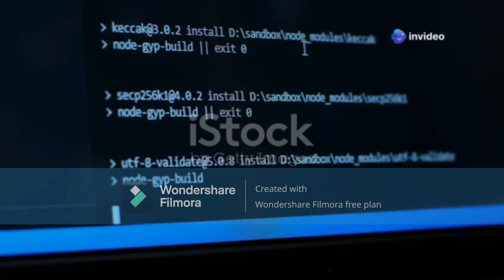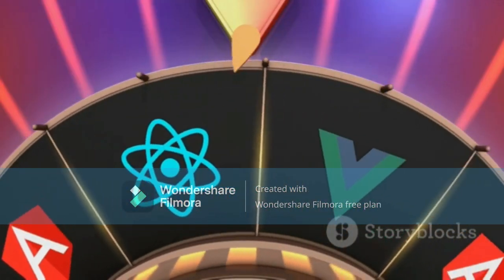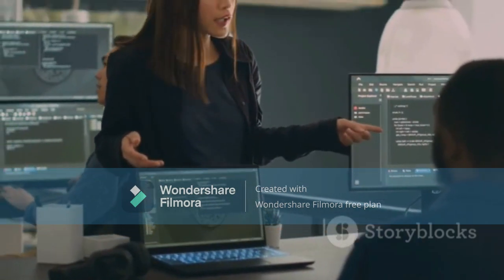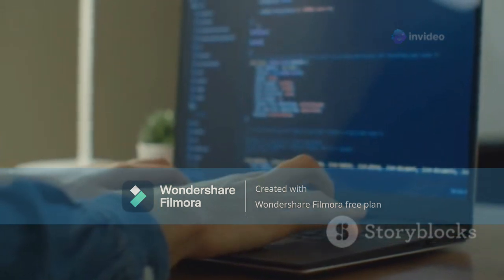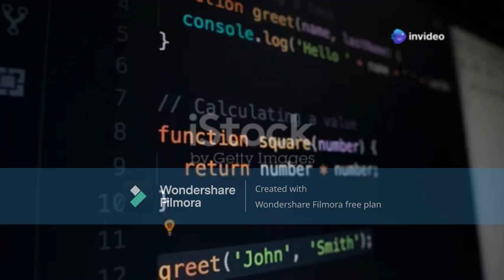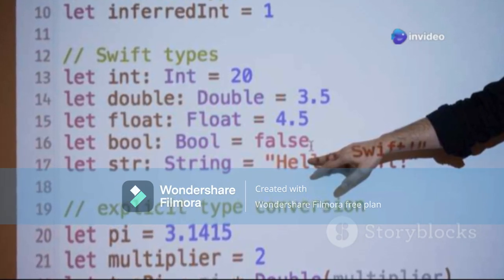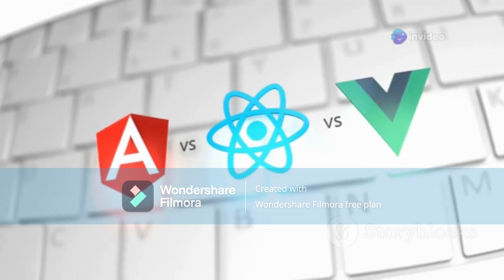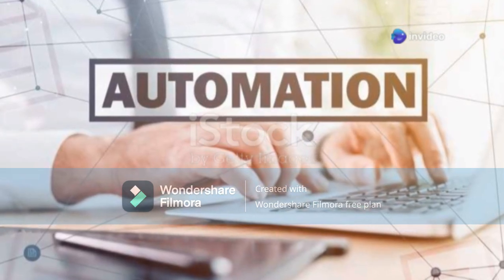Master In a JavaScript#javascript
Unlock the power of coding with our comprehensive guide, "Master JavaScript: Your Ultimate Roadmap!" 🚀 This video takes you through the essential concepts of JavaScript, from variables and data types to functions, asynchronous programming, and DOM manipulation.

Follow our structured tree to navigate through topics like operators, control flow, and promises, ensuring you build a solid foundation in JavaScript. Whether you're a beginner or looking to refine your skills, this roadmap is the perfect resource for mastering JavaScript.

OUTLINE:
00:00:00
JavaScript, The Web's Powerhouse

00:01:04
Variables and Data Types in JavaScript

00:02:23
The Mechanics of JavaScript

00:03:58
Conditionals and Loops in JavaScript

00:05:16
Reusable Blocks of Code in JavaScript